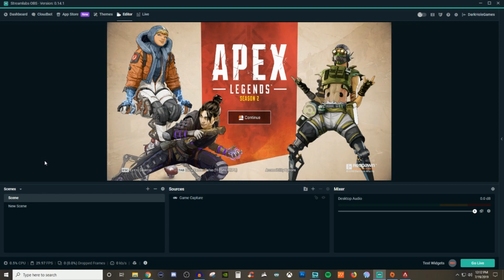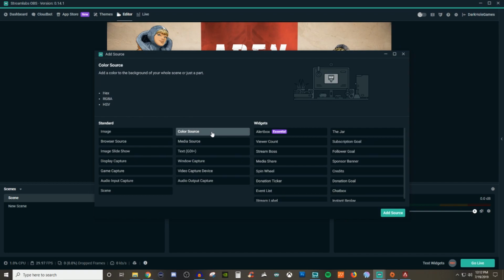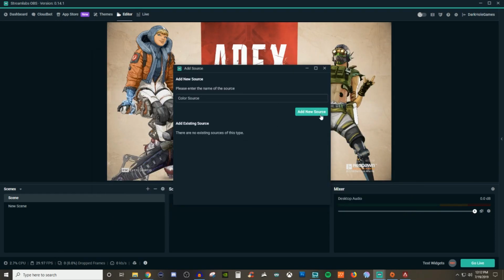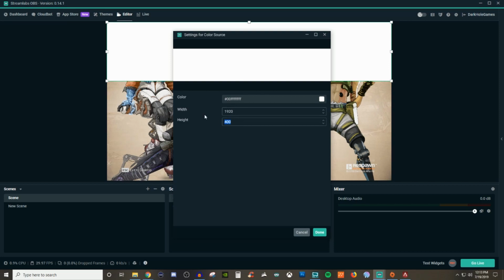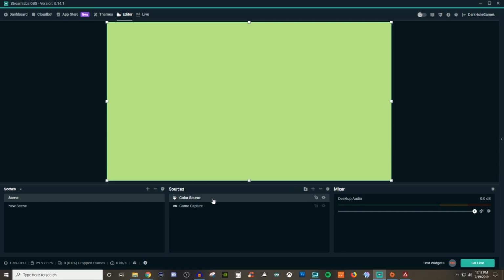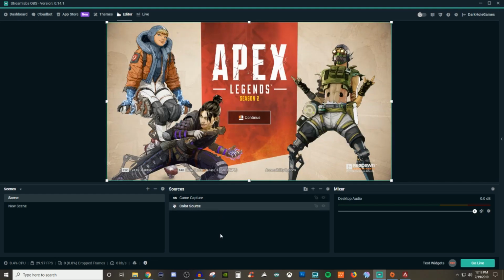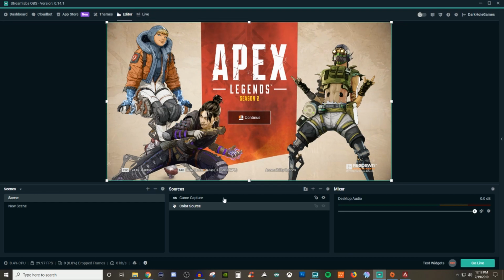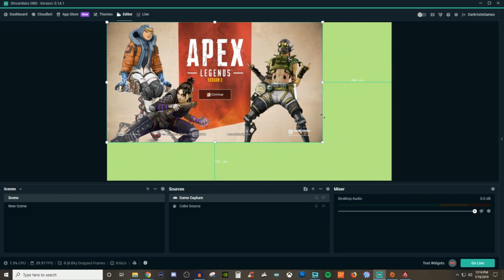How To Use Color Source In Streamlabs OBS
In this streamlabs obs tutorial I walk you through how to use Color Source. Explaining how to quickly add some design with minimal effort.